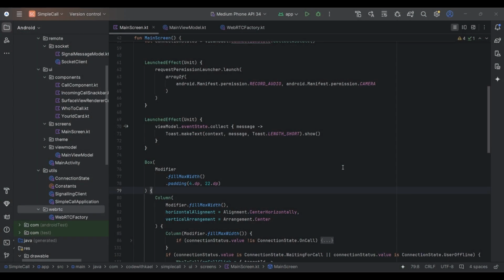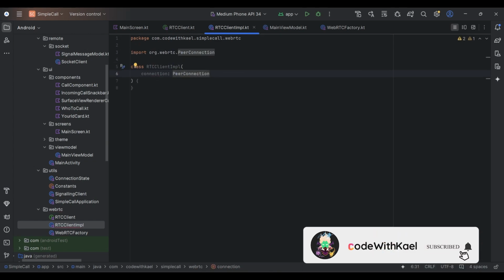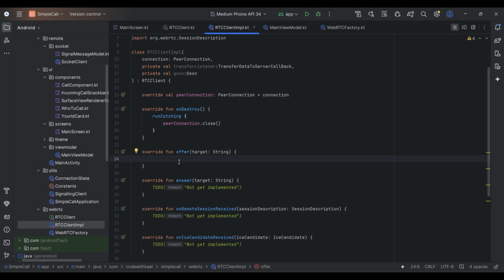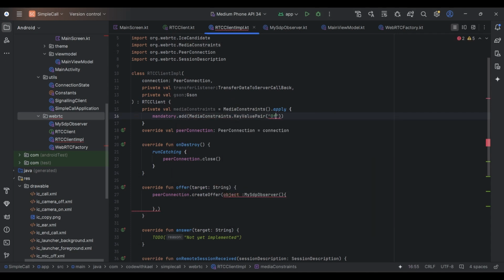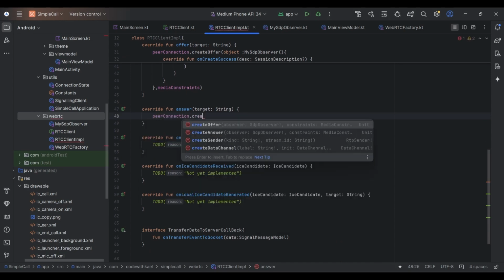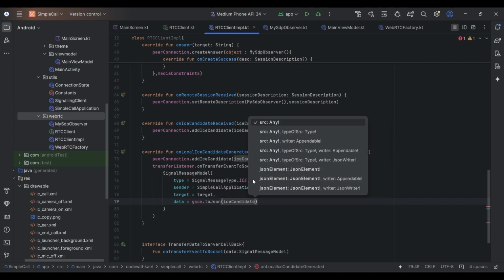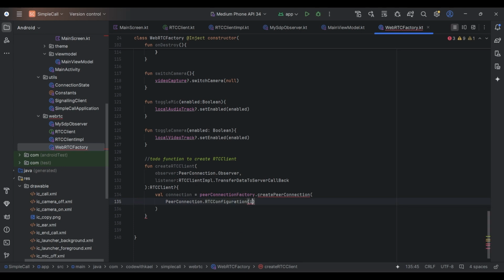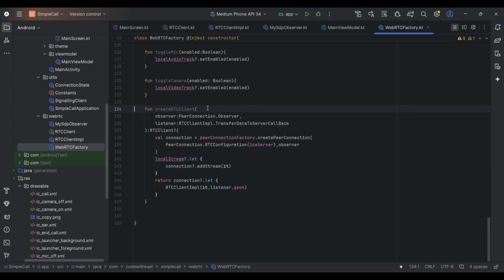Create & Configure WebRTC PeerConnection on Android – Kotlin (Part 9)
In Part 9, we create and configure the WebRTC PeerConnection on Android. We set up the RTCConfiguration with ICE servers, add the local media tracks, and wire up the PeerConnection observers to handle connection state changes and ICE candidate events.

0:00 Intro
0:30 RTCConfiguration Setup
1:00 ICE Server Configuration
1:40 Creating PeerConnection
2:20 Adding Local Tracks to PeerConnection
3:00 PeerConnection Observer Callbacks
3:40 ICE Candidate Events
4:10 Connection State Observer

- Creating RTCPeerConnection in Android
- Configuring ICE servers (STUN/TURN)
- Adding audio and video tracks
- Handling PeerConnection observer callbacks